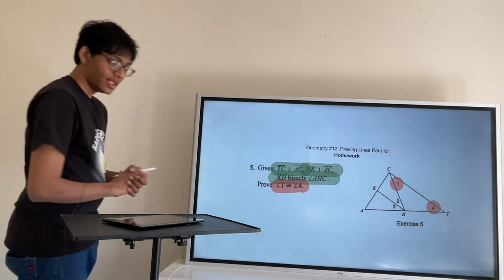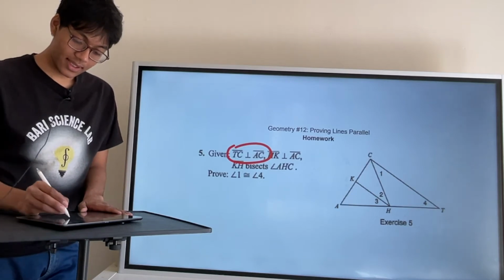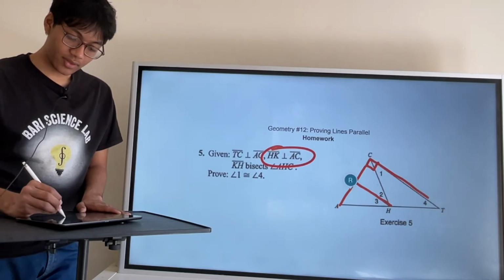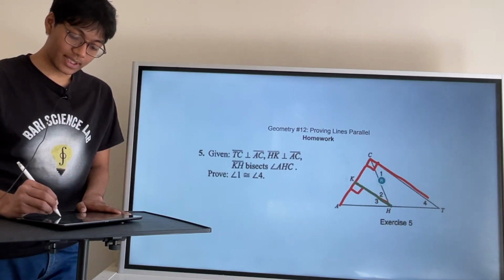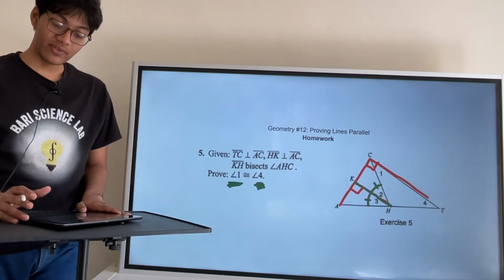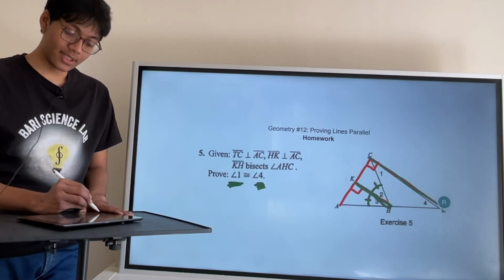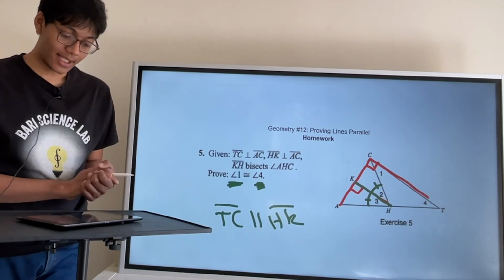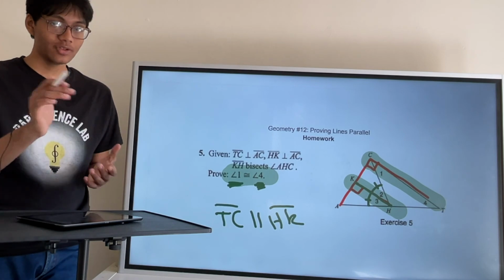Homework Hint | Proving Lines Parallel